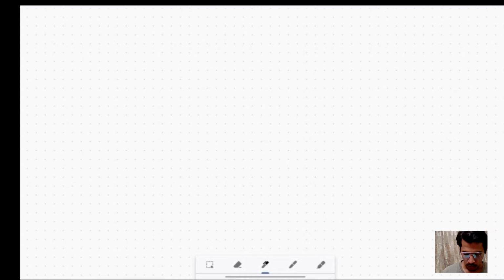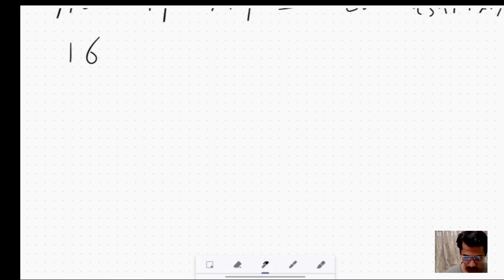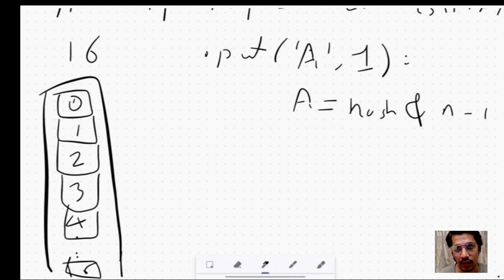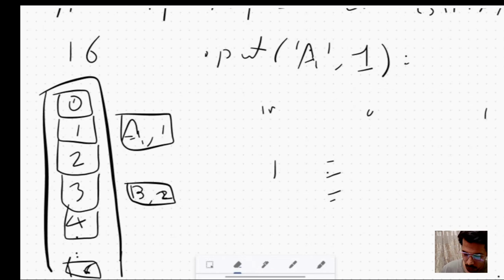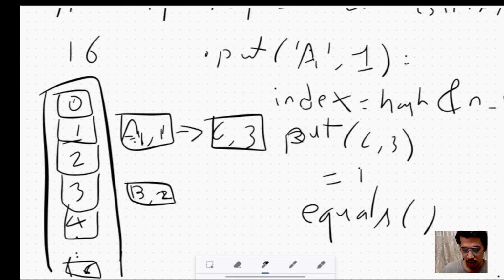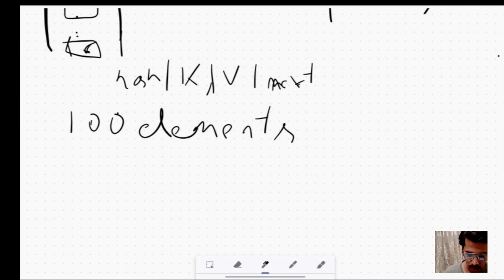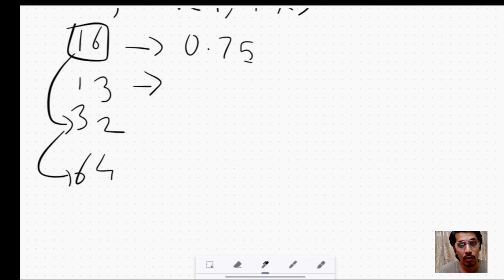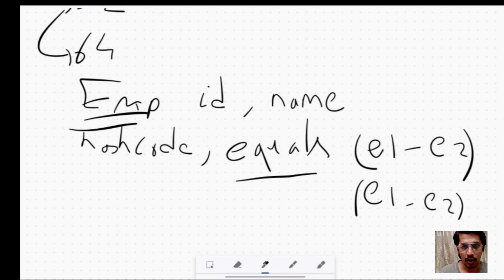HashMap Deep Dive: How it works internally + Interview questions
HashMap deep dive, internal working explained along with interview questions